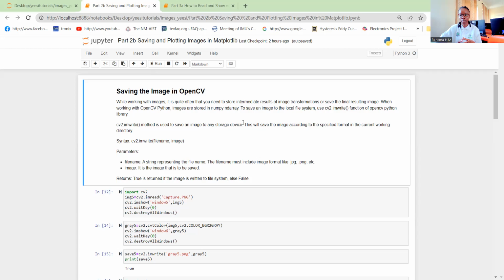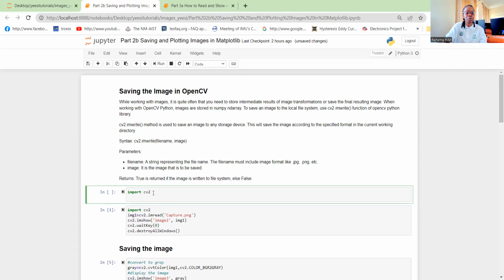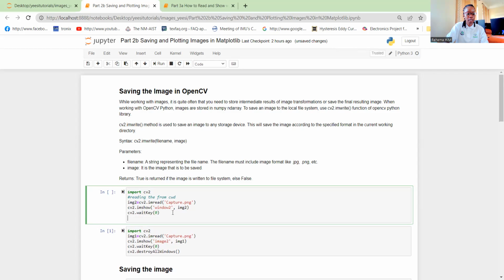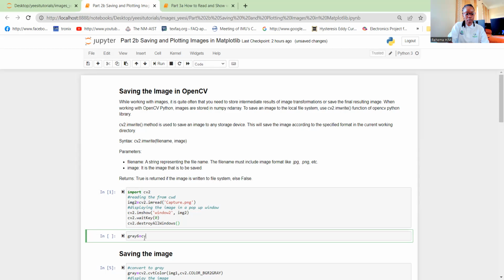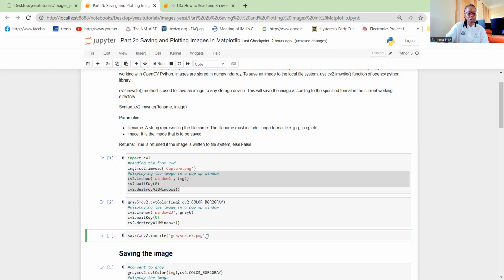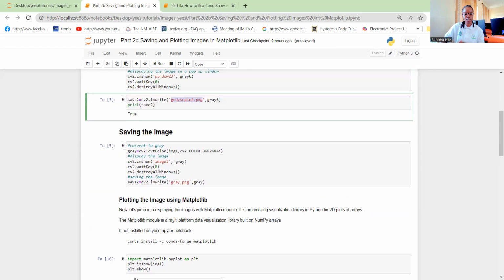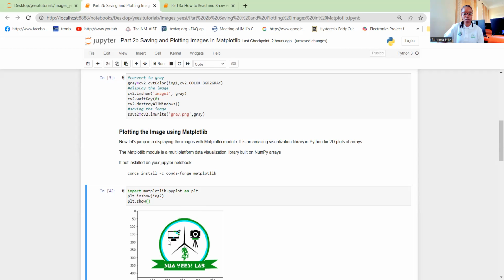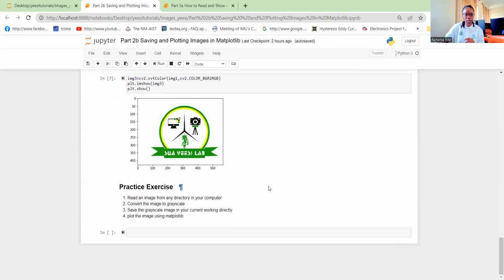Part 2b Saving and Plotting Images in Matplotlib